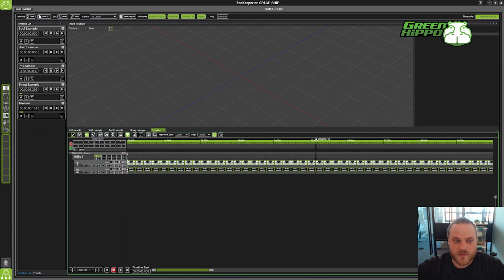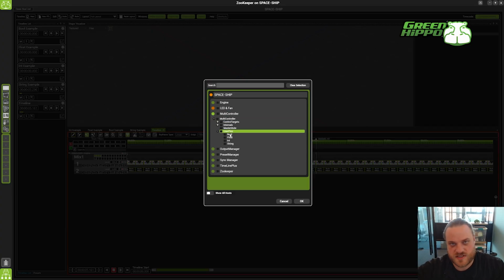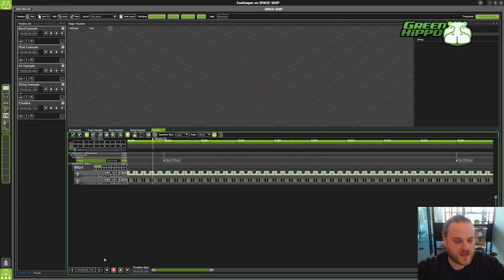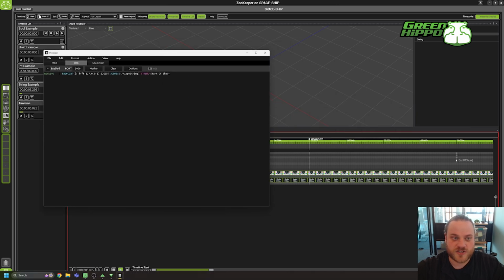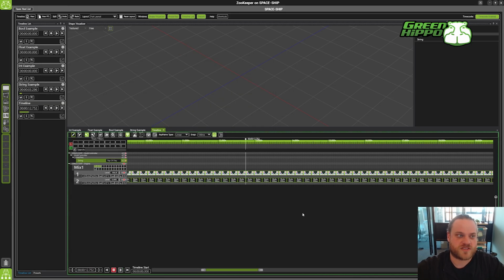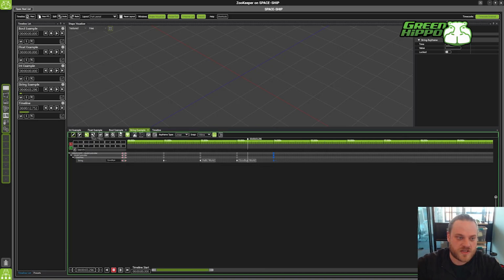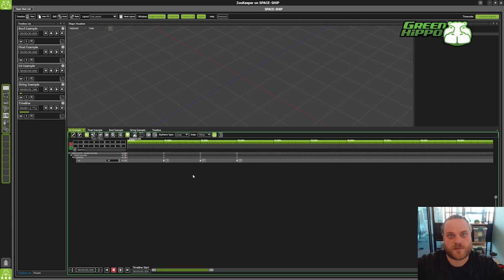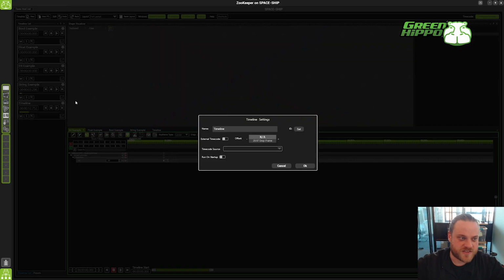Two-Minute Tuesday - Control with Timeline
Learn how to use Timeline to control just about anything in Hippotizer.